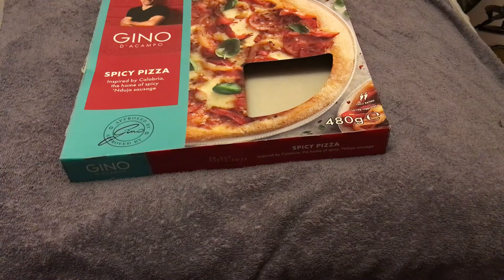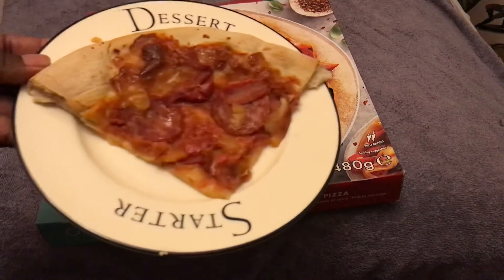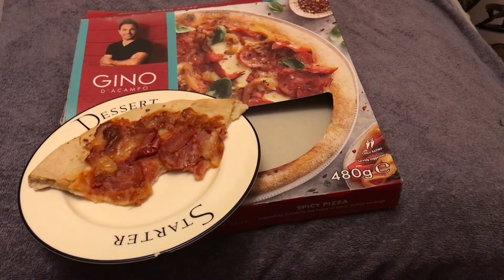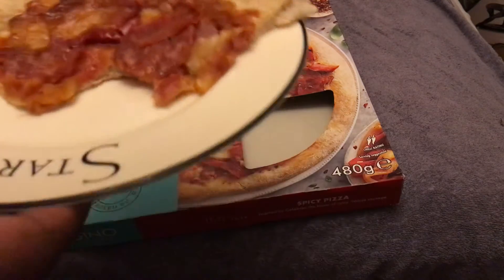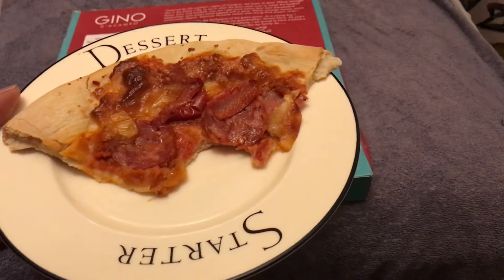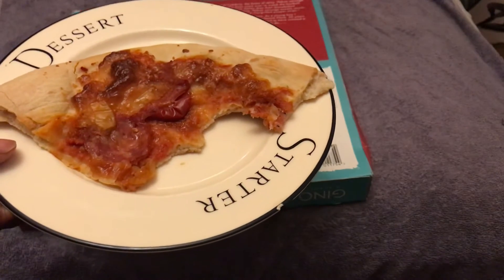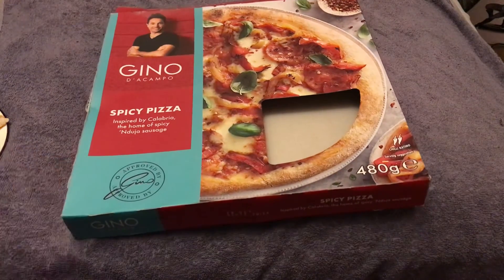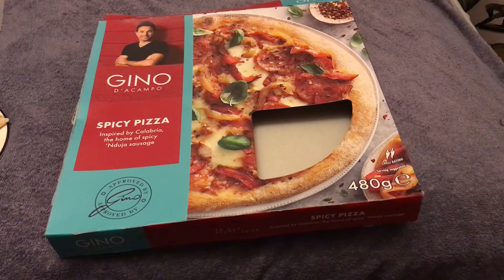Gino A’Campo Spicy Pizza Follow Up Review